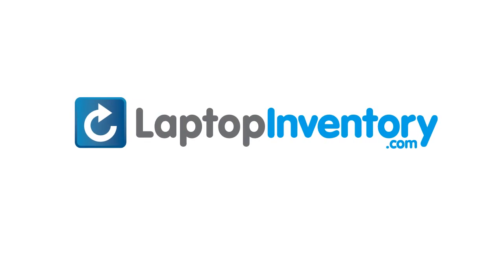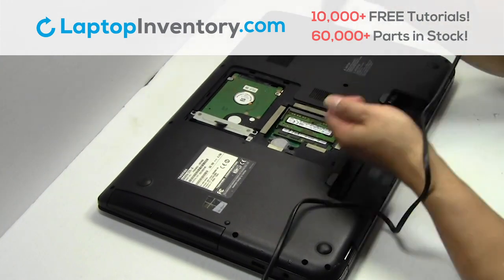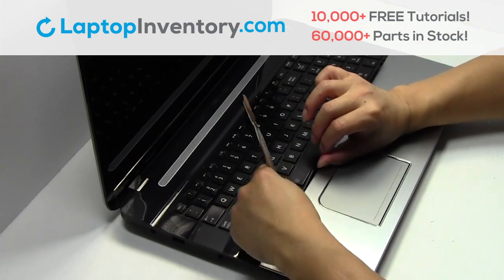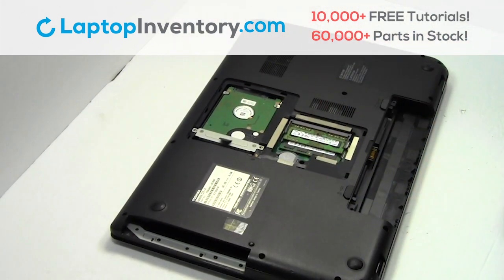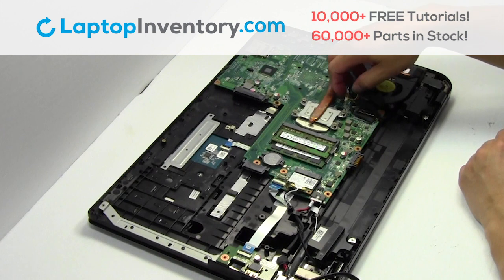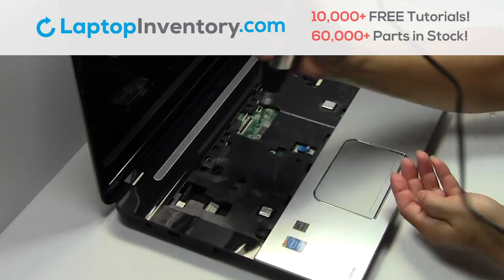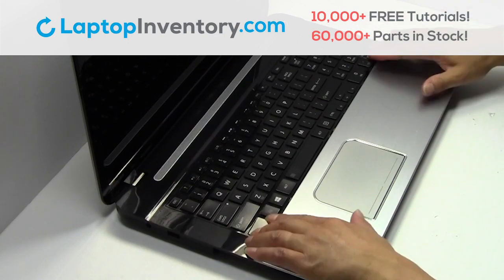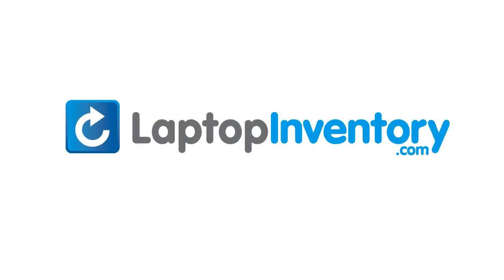How to Replace Toshiba Satellite C70 Laptop Motherboard and Fan, Dismantle C55 C850 L55 S855